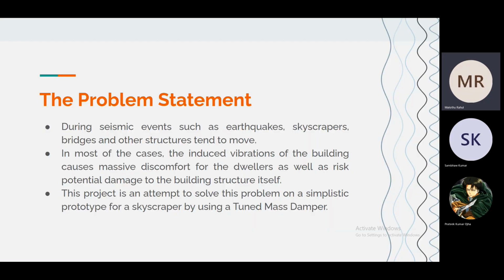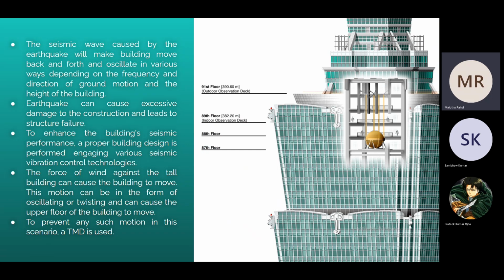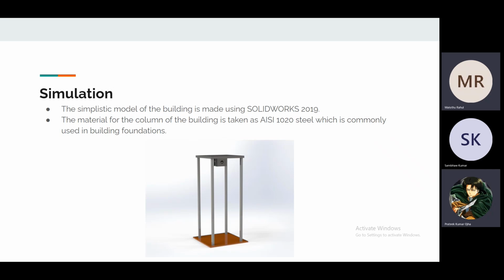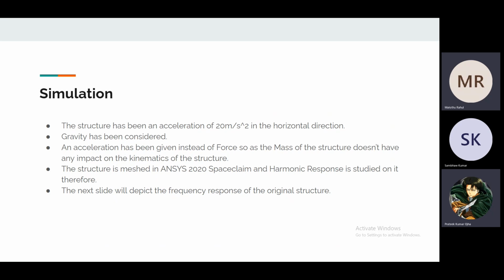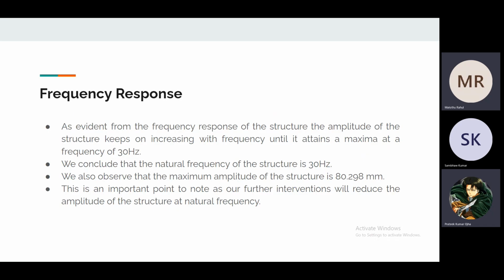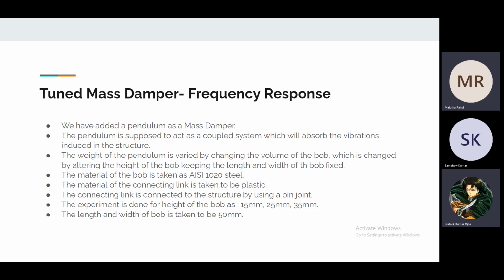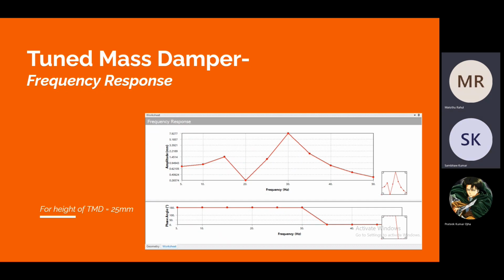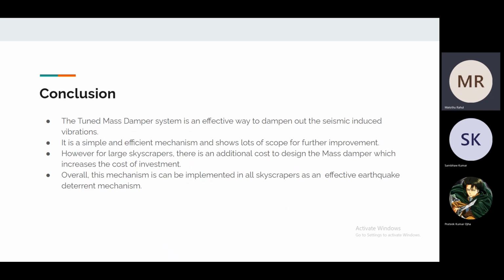Vibration and Noise Control Term Project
Vibration and Noise control term project on Tuned mass damper